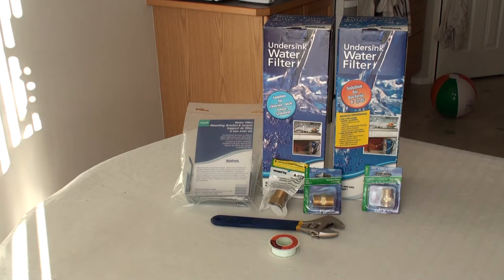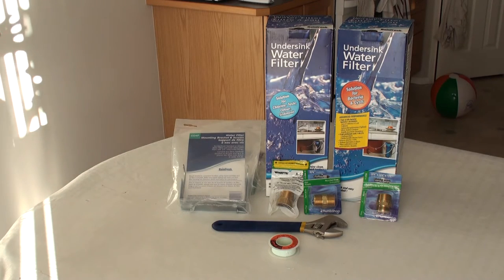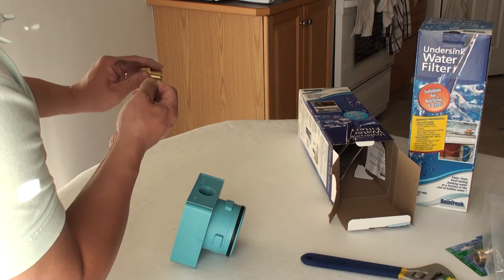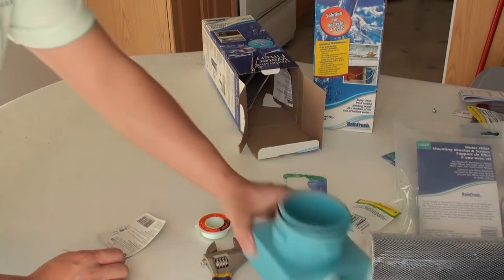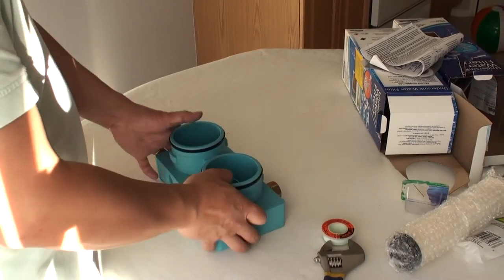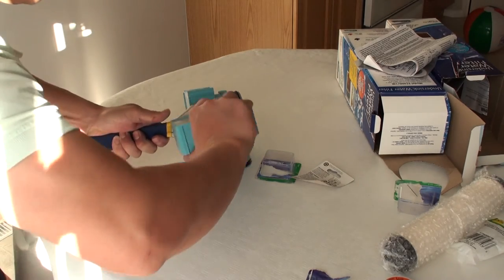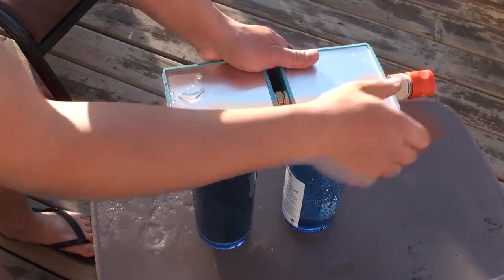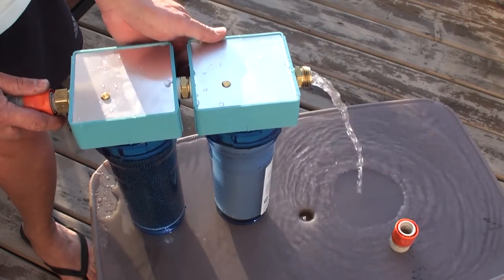Easy to Build your own RV Water Filter System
Video on how to build your own high performance RV filter.  I've found since purchasing a mini RV (pop up trailer) that anything with the word RV in it insinuates either cheaply made or super expensive.  Looking at water filter systems for my trailer I found that there was a very limited selection of water filter systems that were worthy of putting into my RV but often found that they had limited filter selections and were overly expensive.  I show you how to build a filter system that can not only filter out bad taste but even remove 99.999% of harmful water borne bacteria that can make you very sick.  This isn't a guarantee on my part but a certification on the filter manufacturer's claim by independent test labs.  The filter are cheap to replace, easy to service and if you break it, inexpensive to repair.  My system is far more flexible in what you can do with it and the best part is that it is easily transferrable one RV to the next and you can even install it in your home if you decide to sell your RV!